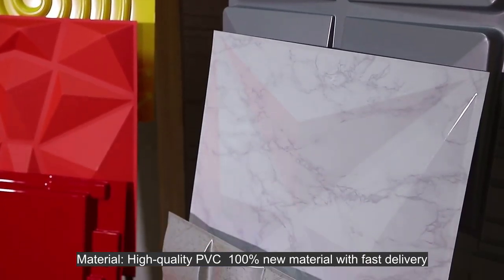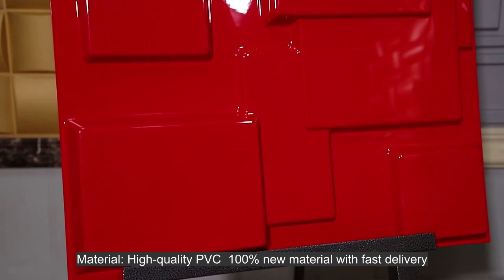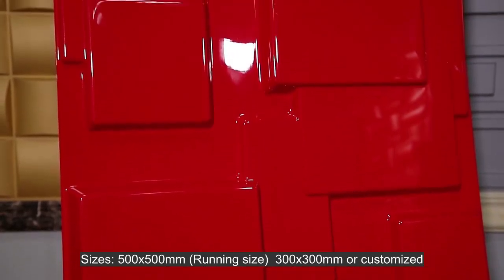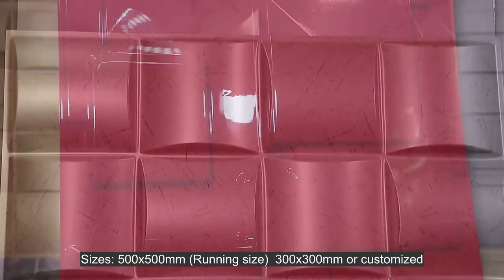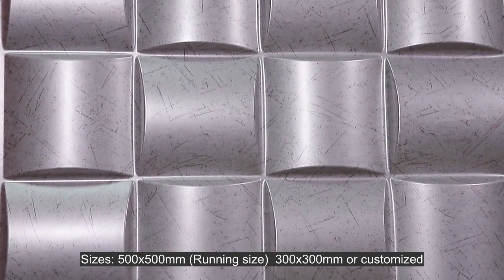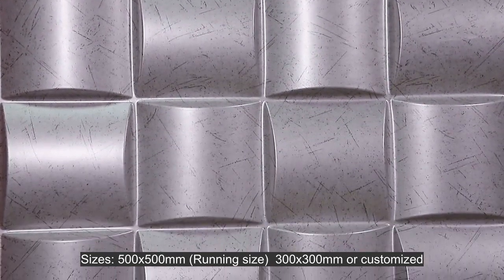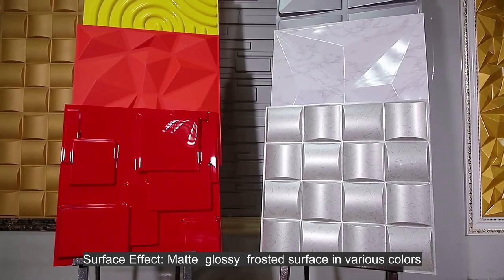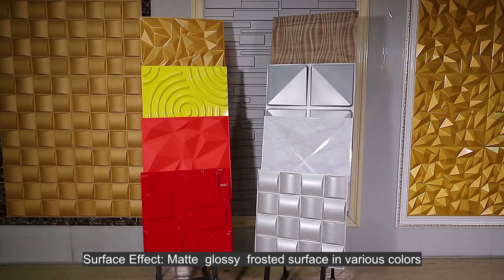Waterproof and Fireproof 3D PVC Wall Panels PVC Panel Decoration with Sizes 300*300mm & 500*500mm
"Dongguan Zejing Plastic Products Co. Ltd is a professional company specialized in design, R&D, production and sales of plastic products. Our products cover many fields including home improvement and packaging materials. In addition, In order to supply the satisfactory products and service, we have built a modern quality management system which is in strict accordance with international standards. Our products have passed the third-party certificateion of professional SGS institution and I S O 9 0 0 1 certificate. We take the unique design and product innovation as the concept, and have a mature sales service model. After years of exploration, the company has become the industry benchmark enterprise. We have long term cooperation with many brands’ company in North American and European. OEM&ODM services and effective after sale service are two important characters. Deeply customized,high grade material,stable quality and abundant product series.

We prefer to offer holistic solutions, we providing one-stop service from sample development, bulk production follow-up to shipping bulk. Quick response and solution are our basic requirements, your opinion & idea, your suggestions, and your requirements will be respected. Our company is looking for partners all over the world.
Material: High-quality PVC,100% new material, didn’t use recycle and crashed material. Sufficient raw material store, fast
delivery
Lead Time: About 15-20 days for a FCL container
Sizes : 500x500mm(Running size), 300x300mm or customized
Size Tolerance: Length & Width ± 0.3mm (Strict QA standard)
Styles: More than 130 designs and support customized designs
Surface Effect: Matte, Glossy, Frosted Surface;
Colors: White (Running color), 25 normal colors and available customized color.
OEM & ODM: Supported ,included panels and packing. Fast mold opening.
Features:3D design, simple and stylish. DIY free, customized color, waterproof, fire resistant, washable, easy to clean, light
material (0.33kg / pcs), easy installation and low cost.Can be painted by any color and other features, which is popular with the majority of consumers! It can be freely assembly, which is convenient and quick.
Zejing R & D:We have a professional R&D team, which develops new models every month and we will recommend to customers at the first time.
Zejing has a professional technical team which improve and develop production equipment and processes continuously , our output now reaches 5,000 square meters/day,130,000 square meters/month.